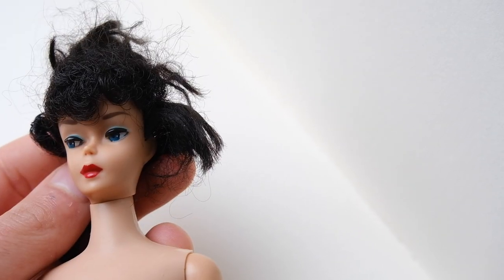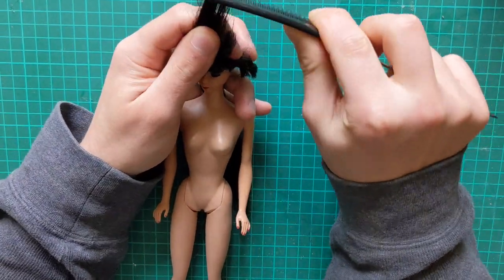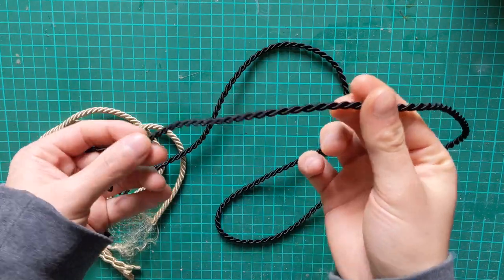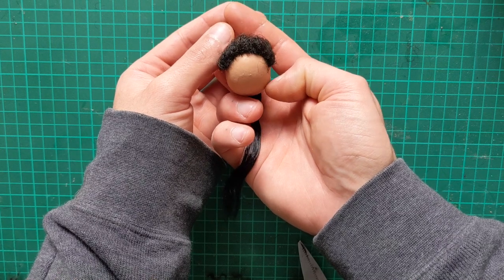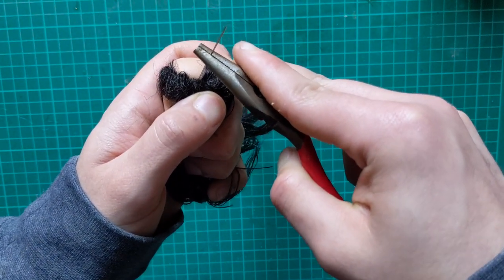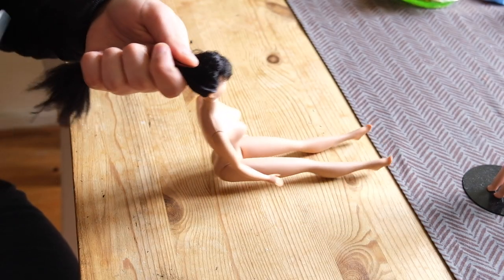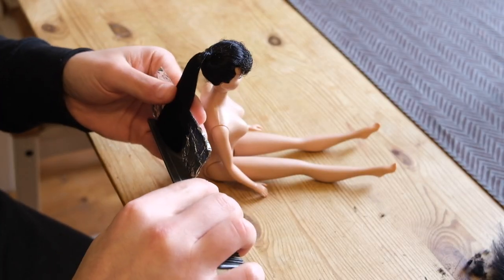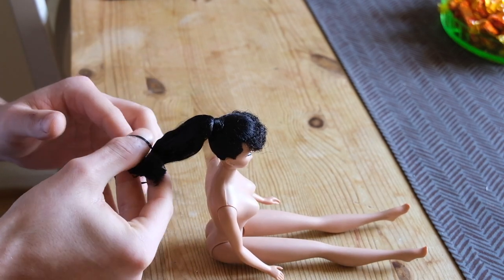Rerooting a bald vintage Barbie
Hi dolls! Apologies for not posting for a while. In this video I will show you how I reroot this Barbie and teach you about alternative fibers and rerooting methods. Let me know what you think!

If you have the means and want to donate towards my future projects ❤️

❤️ Sheath dress PDF sewing pattern

If you have any doll that is rescue-worthy and you'd otherwise discard, drop me a DM and I might just buy her for a future project!

I am currently transitioning to selling on eBay, if you'd like something you see in my videos, or have a commission in mind, you can DM me on Instagram for information  💗

Editing by Dio Topor